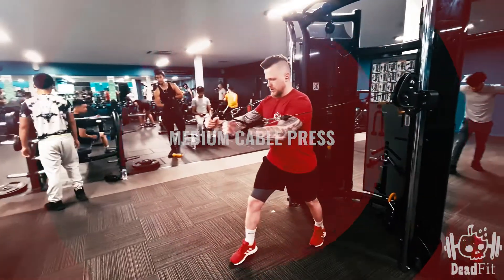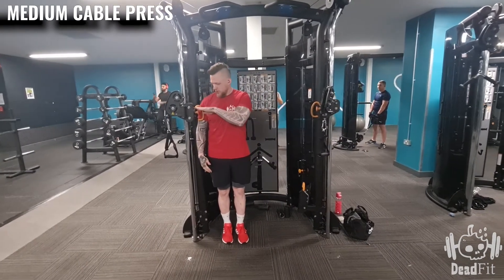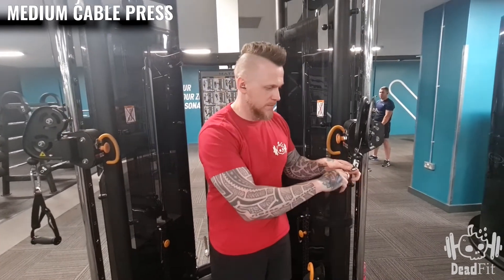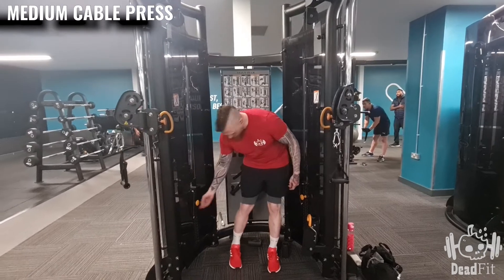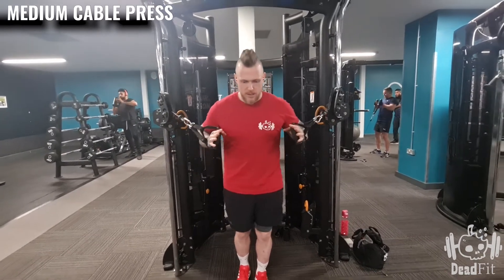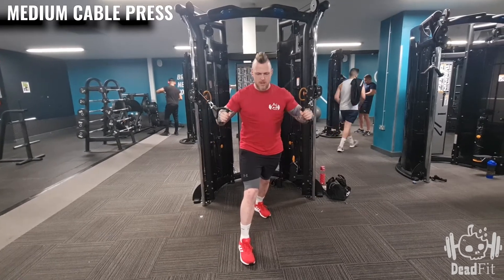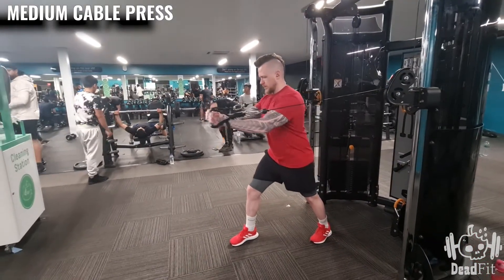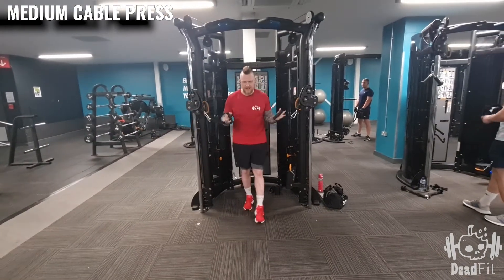Medium Cable Press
Attach handles to two cables (placed just under shoulder height). Take one in each hand and face away from the machine. Bring the handles up to shoulder height with your elbows parallel with the floor, flared out wide at a 90 degree angle. Adopt a standing, shoulder width stance, maintaining a straight back troughout the movement. Your palms should be facing the floor. This will be your starting position. Whilst exhaling, press the handles in front of you until your elbow becomes fully extended (straight) and bring your hands together. After a brief pause and squeeze of your pectoral muscles, return the handles back along the same path to the starting position. Complete the recommended amount of repetitions. Variations: Dumbbell Chest Press or Chest Press Machine